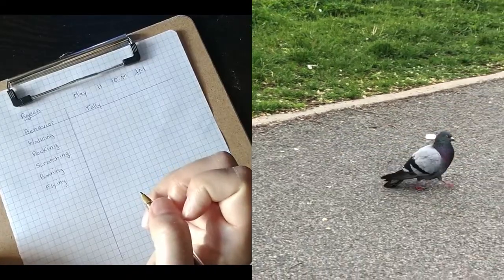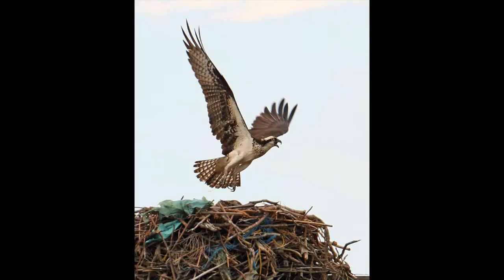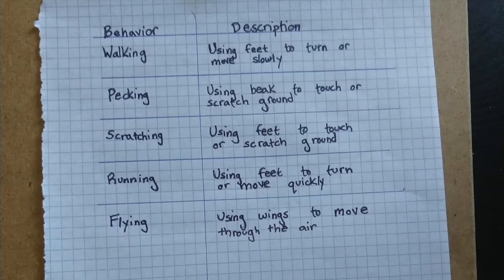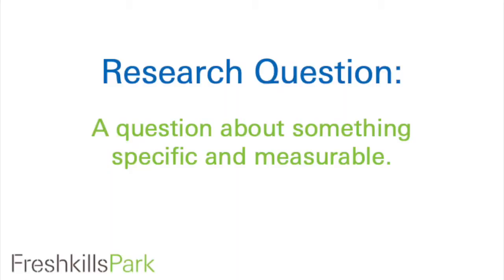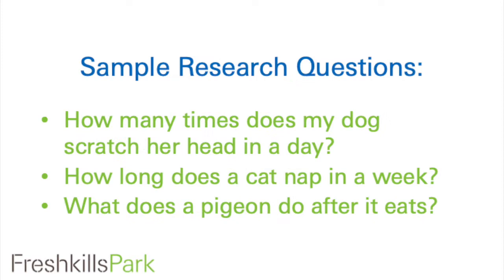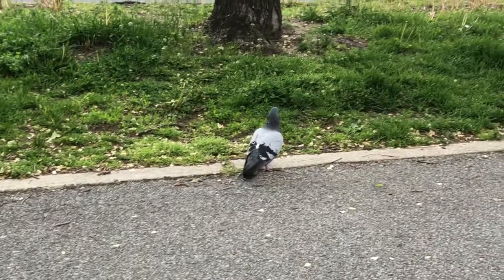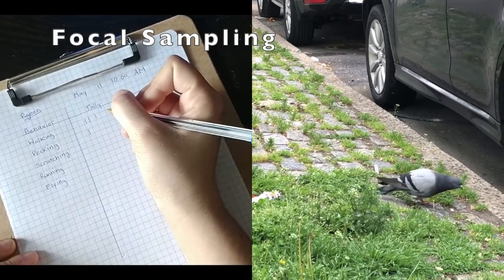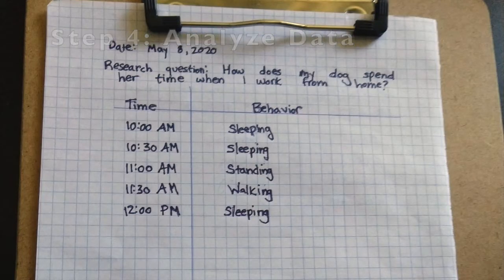How To Observe Animals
How do scientists learn about animals? Dr. Cait Field, Freshkills Park's Manager for Science & Research Development, guides you through making an ethogram to learn more about wildlife, your pet, and other animals in your life.

The Earth Day How-To Festival is a city-wide skill-share celebrating Earth Day. Experts, enthusiasts, and professionals present a range of activities for all ages and skill levels. Celebrate our community’s know-how, learn something new, and help protect the only world we have. Supported by National Grid.

The Earth Day How-To Fest is free to enjoy, donations to the Staten Island Museum are welcome.